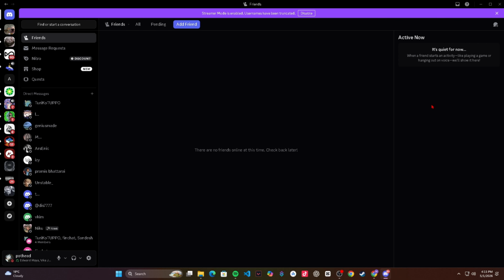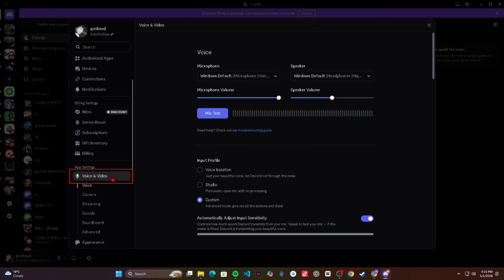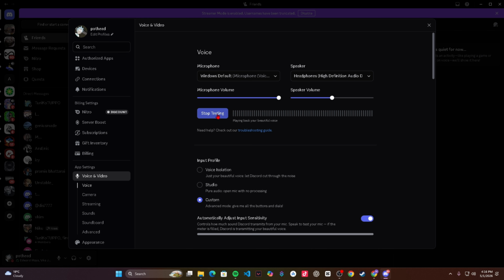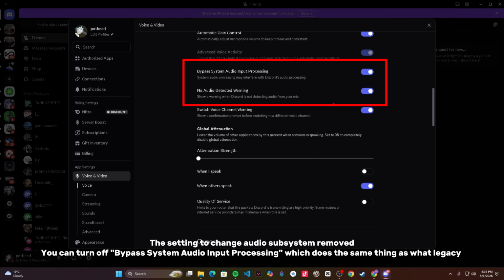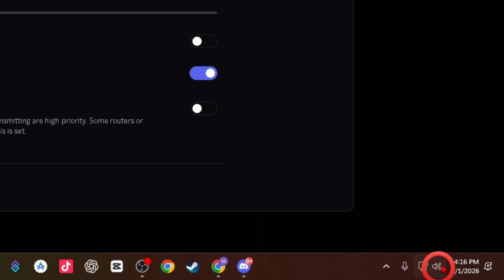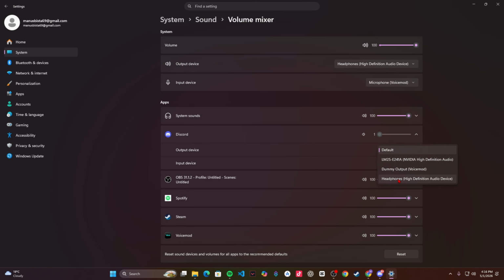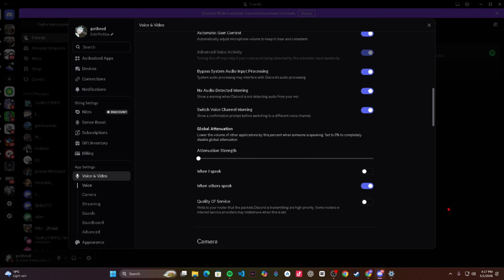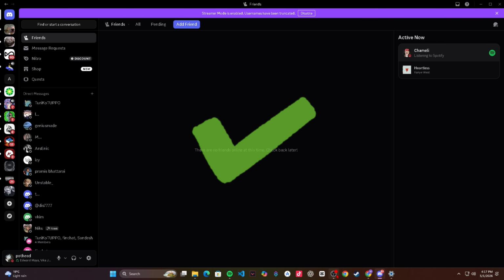How to Fix Discord 'No Incoming Sound' (2026 Easy Fix)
Can't hear your friends on Discord but your volume is up? In this video, I walk you through how to Fix Discord No Incoming Sound with the most updated 2026 solutions. This common bug can happen after a Windows update or a Discord patch, but it's usually a quick fix in your settings.

We’ll go through a checklist of the most effective fixes: from checking your Output Device and Subsystem settings to the "Legacy" audio mode trick that fixes 90% of sound issues. I also show you how to reset your voice settings without losing your keybinds. Whether you're on a PC, Mac, or laptop, these steps will get your audio back instantly.

0:00 – The "No Incoming Sound" problem explained
0:12 – Step 1: Checking Output Devices & Volume Mixers
0:30 – Step 2: The "Legacy" Audio Subsystem Trick (Key Fix)
0:45 – Step 3: Disabling Exclusive Mode in Windows
1:00 – Step 4: Resetting Discord Voice Settings
1:15 – Step 5: Checking Discord Server Region & Permissions
1:25 – What to do if your audio is still broken